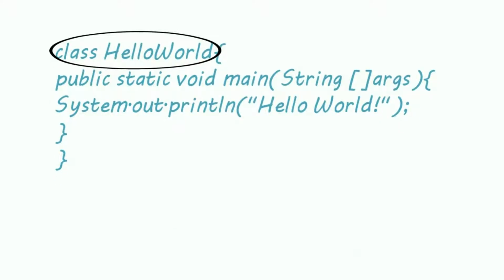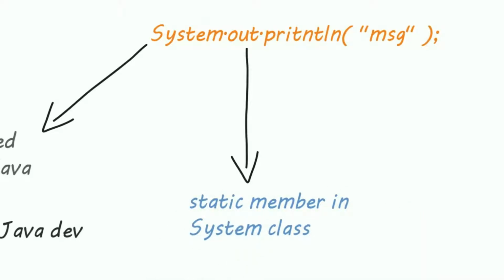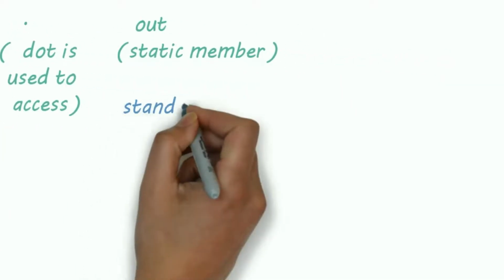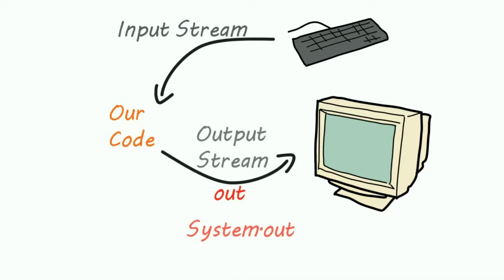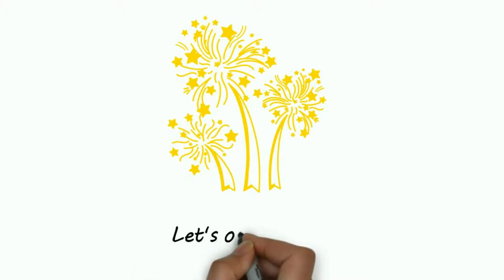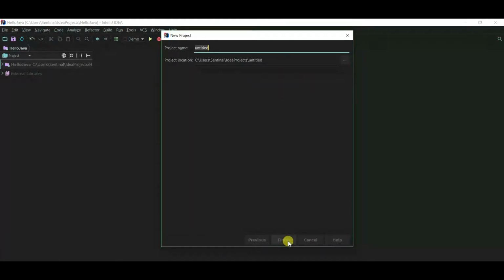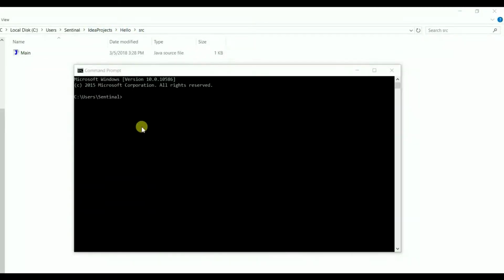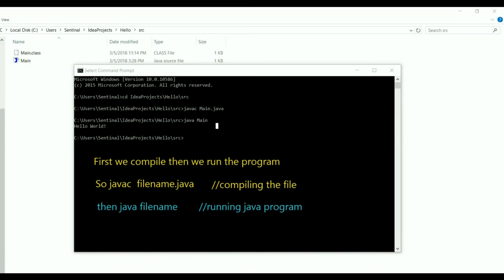8 - HelloWorld in Java (Explained everything)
Printing Hello World! is the toughest thing in Java.
I'll tried my best  to explain everything in simple words so that everyone should understand the Hello World Program easily.

Upbeat and Energetic Background Music
Artist: Nicolai Heidlas
Title: Flaming Energy
Back Music
Artist: Nicolai Heidlas
Title: On And On